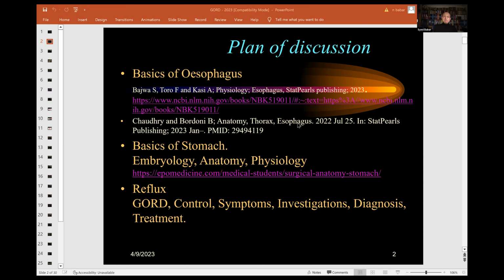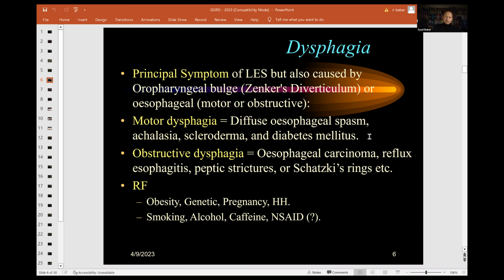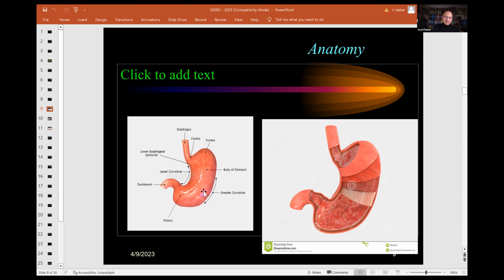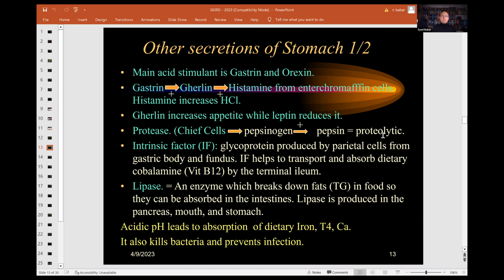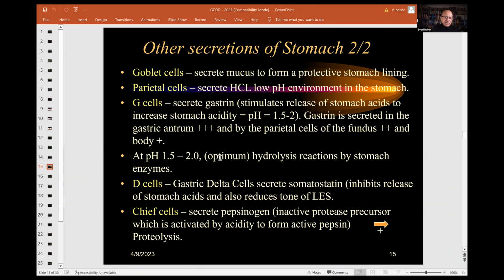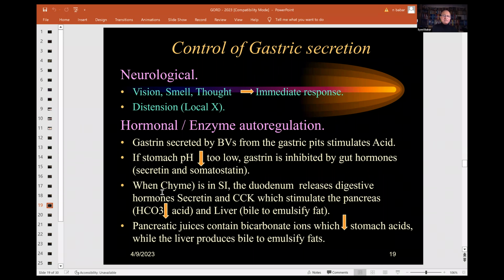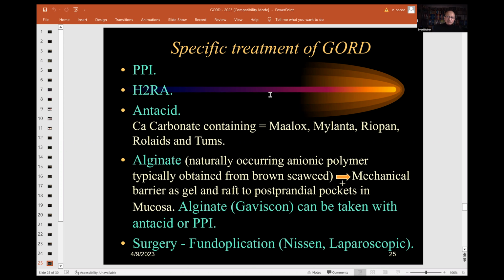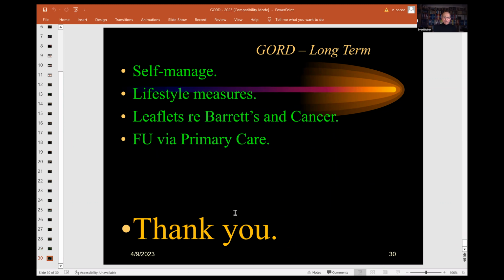GORD (Gastro-oesophageal reflux disease) | SMA Babar